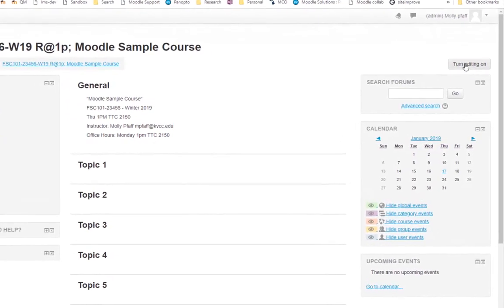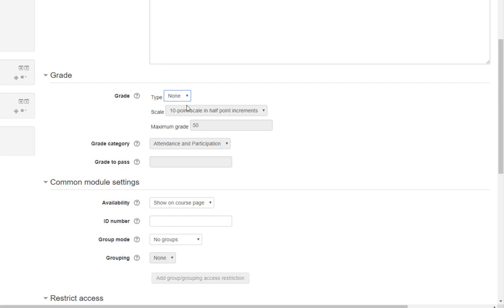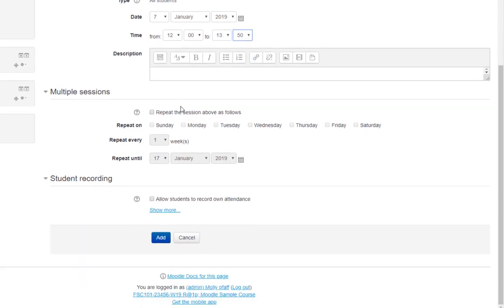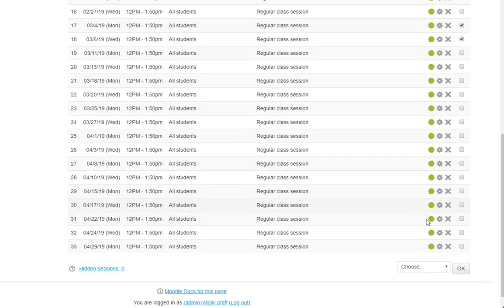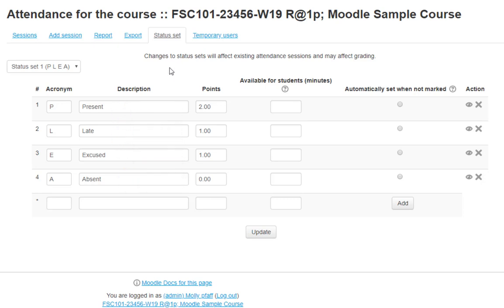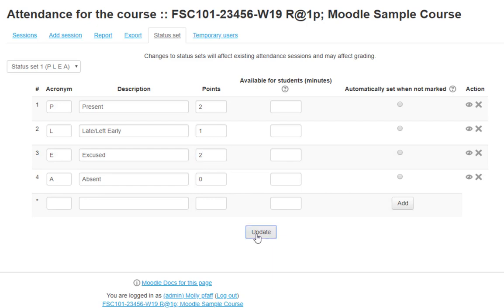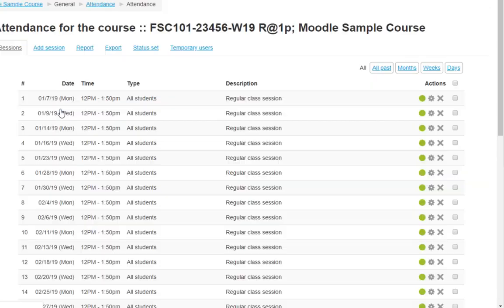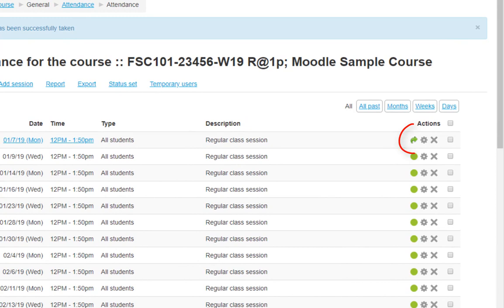How to Use Moodle Attendance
This video explains how to use the Attendance function in Moodle.